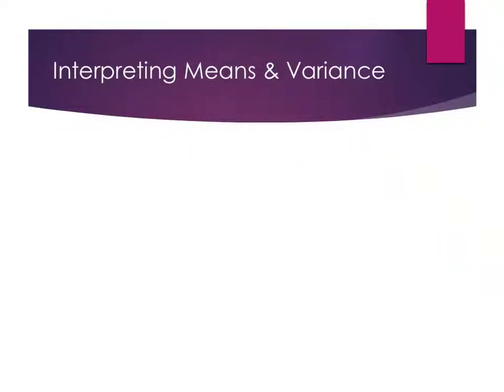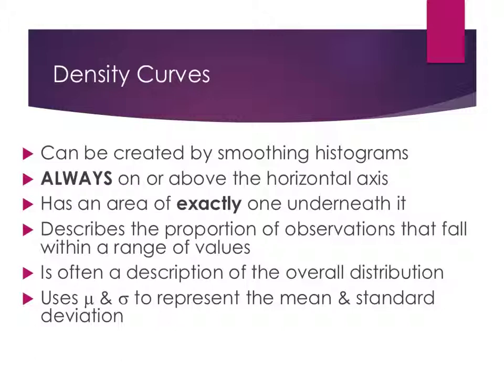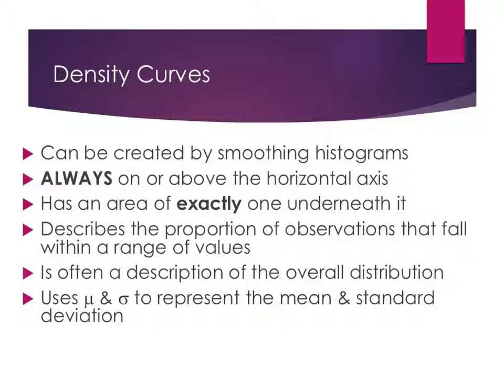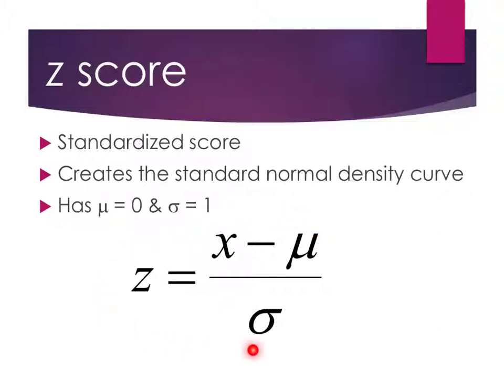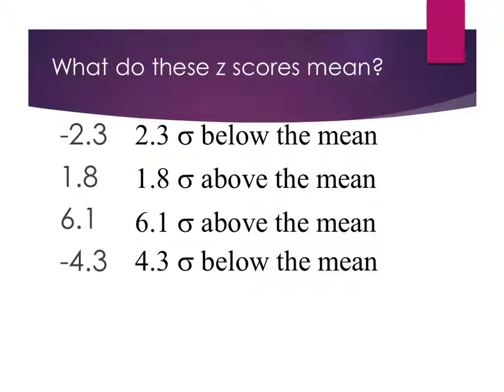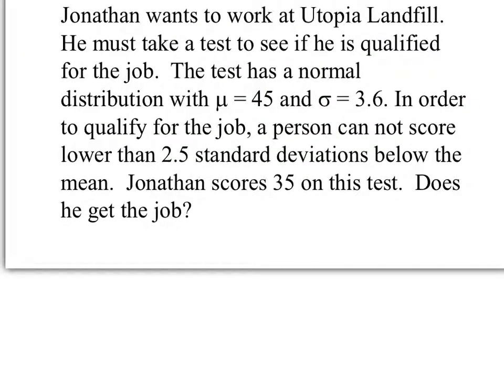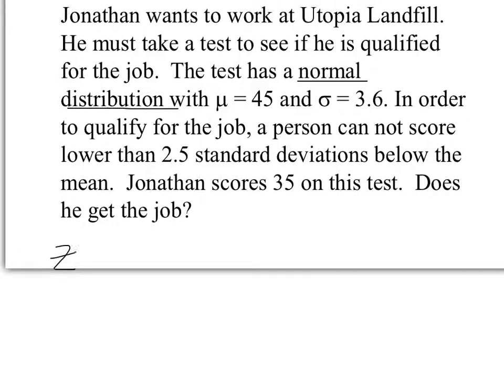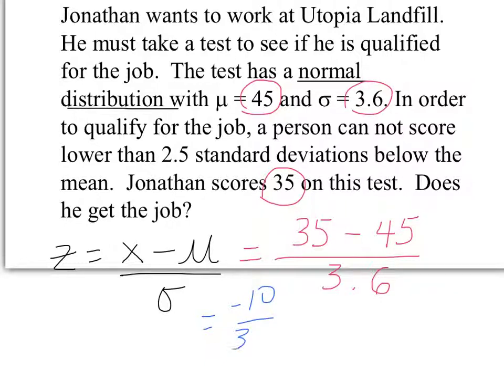Interpreting Means and Variances (Lesson 2.3)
z score
empirical rule